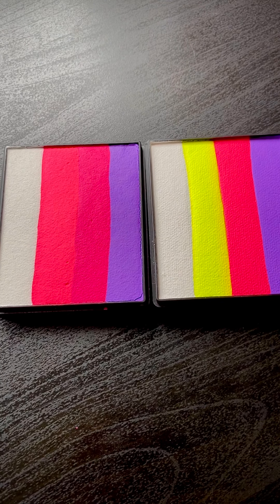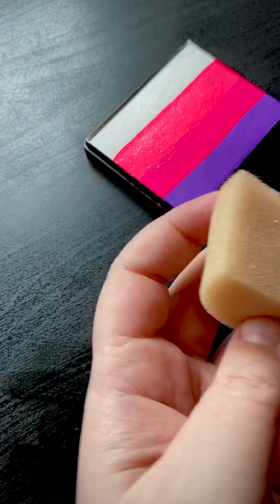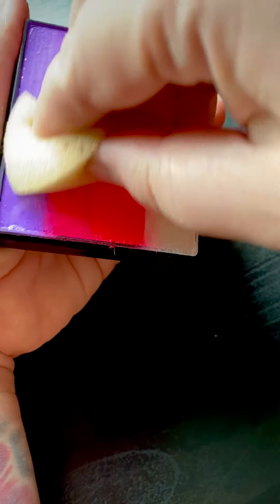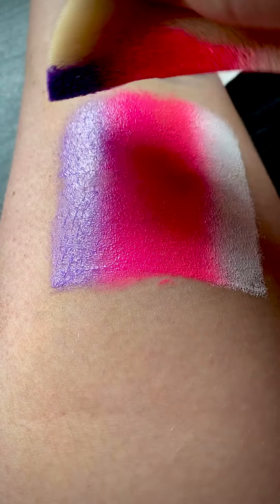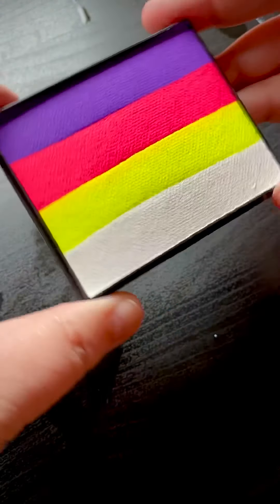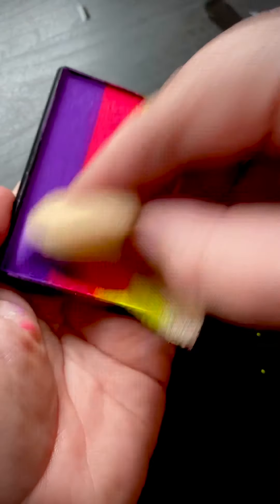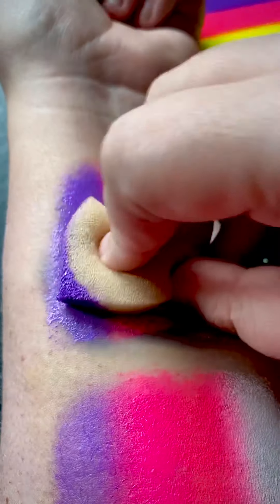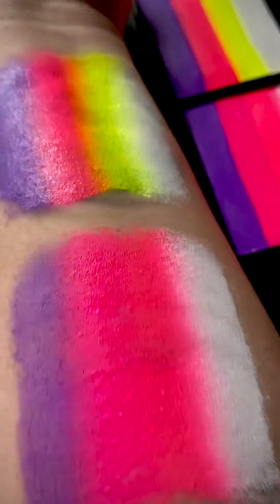Silly Farm Rainbow Cakes | SWATCHES | Summer Love & Pink Lemonade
These are 2 of my new Silly Farm Rainbow Cakes - Summer Love & Pink Lemonade!! They are gorgeous! And very creamy.

I got them from Magicbox Facepaints in the UK.

You get to hear my Scottish accent 🤣🤣🏴󠁧󠁢󠁳󠁣󠁴󠁿🏴󠁧󠁢󠁳󠁣󠁴󠁿 do I really sound like that?!! Cringe!!!

Thanks,

Emma @ Ayrshire Face Paints